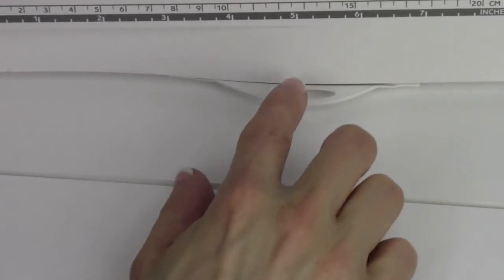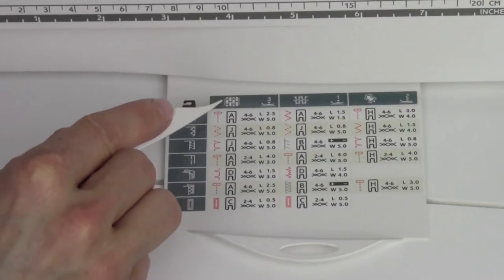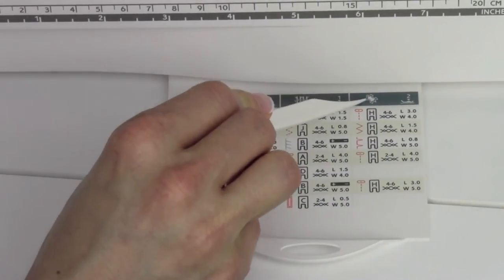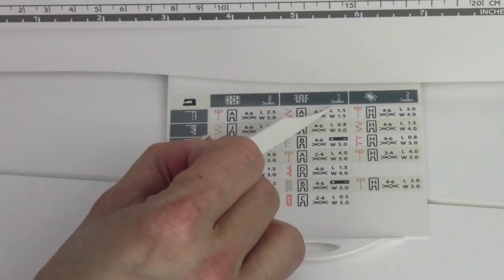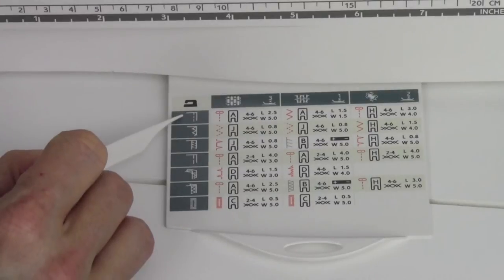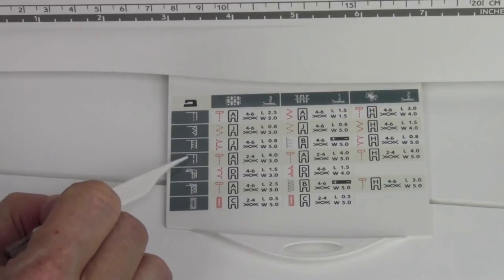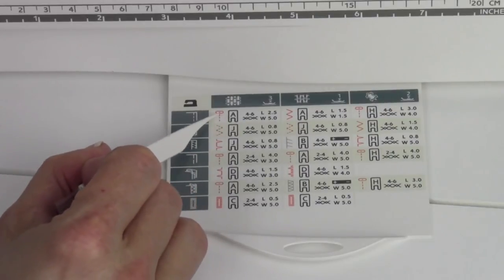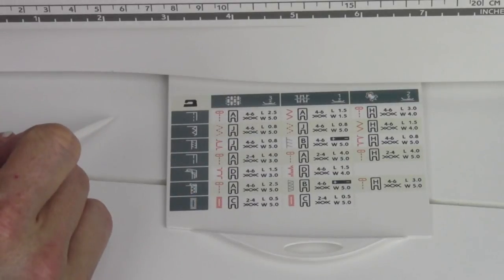Viking Emerald 116 12 Sewing Advisor & Sewing Guide Reference Chart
Explanation of the Sewing Advisor and sewing reference guide that is included with the Husqvarna Viking Emerald 116